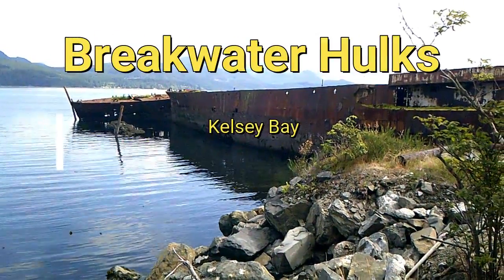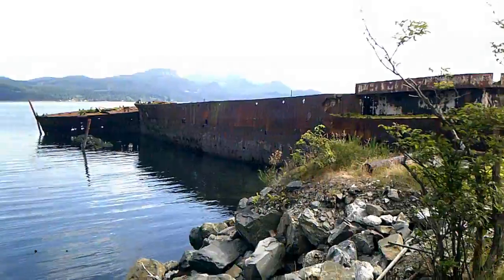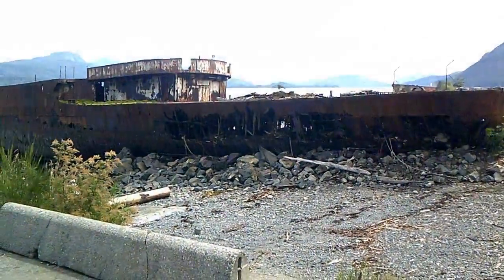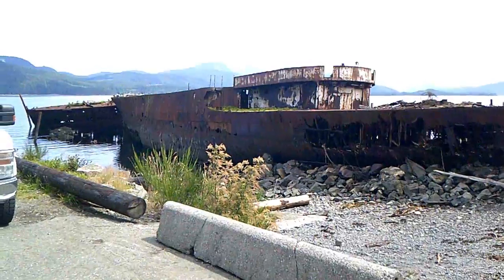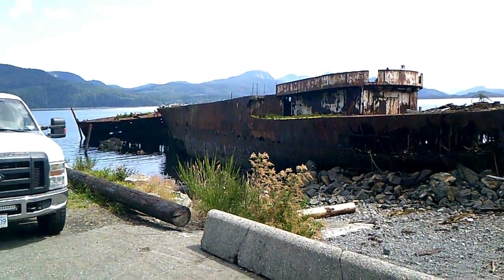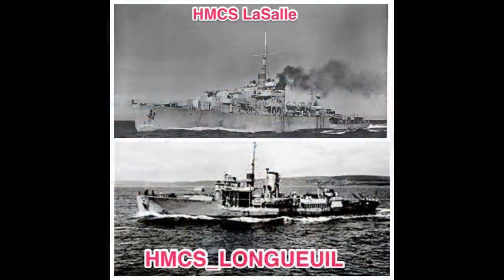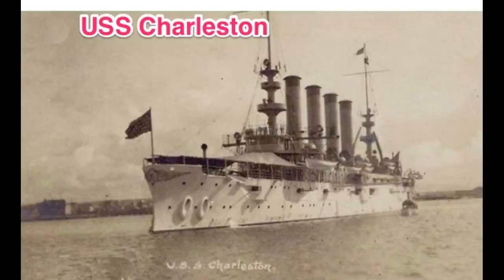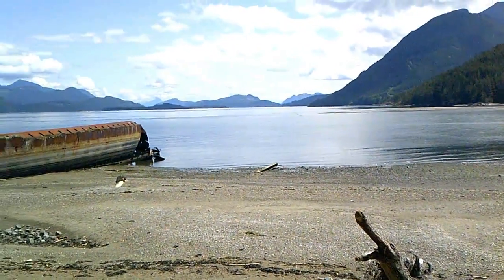Kelsey Bay Hulks